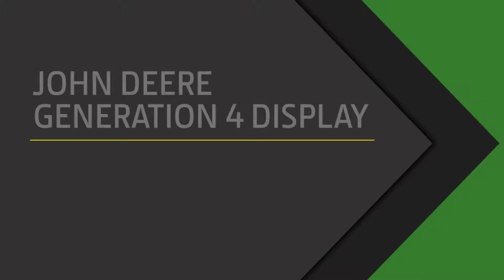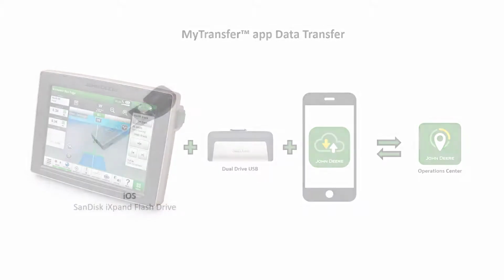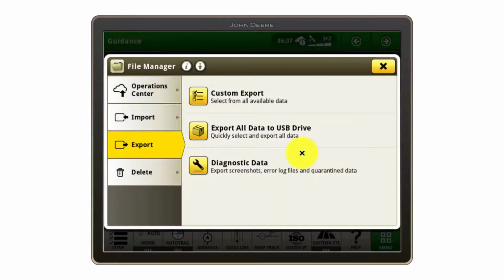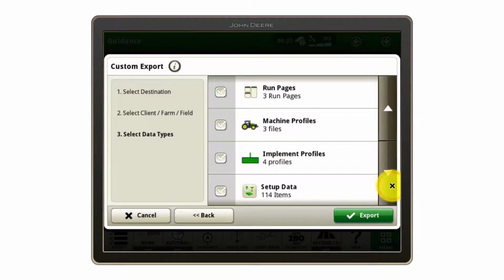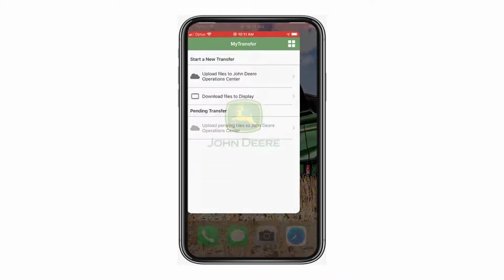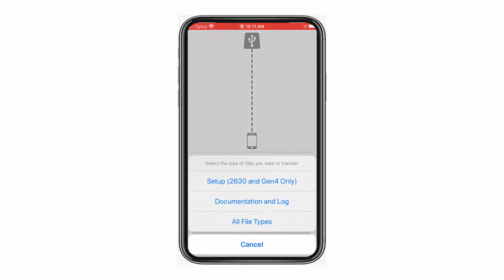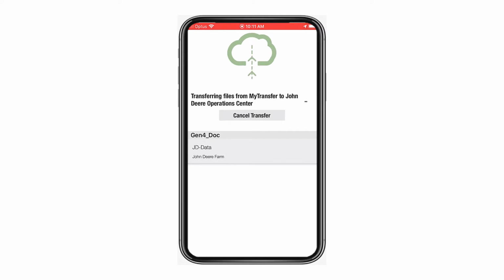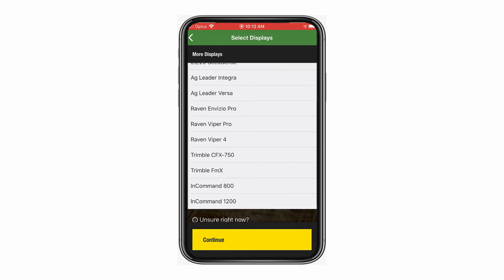John Deere Generation 4 Display - How to Export Data using the MyTransfer app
Want to know how to Export Data using the MyTransfer app in your Operations Center account? Watch our How To video for tips and tricks.